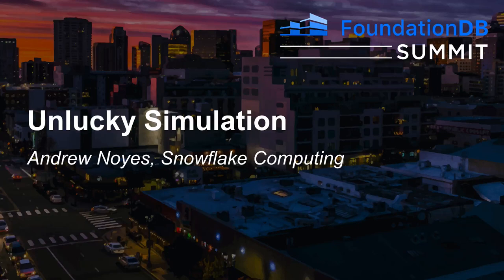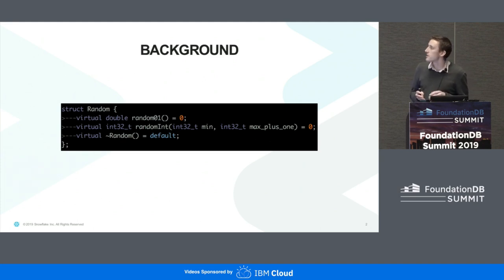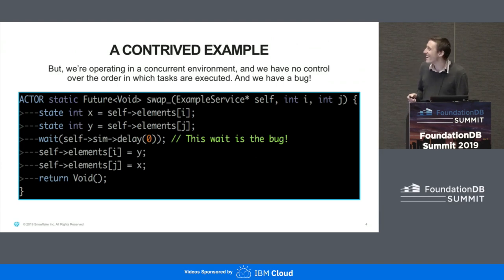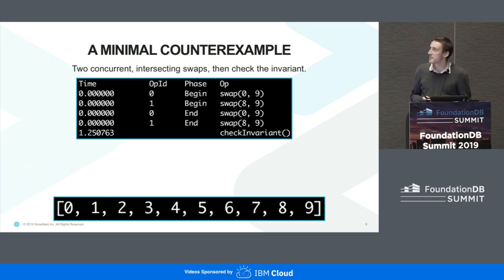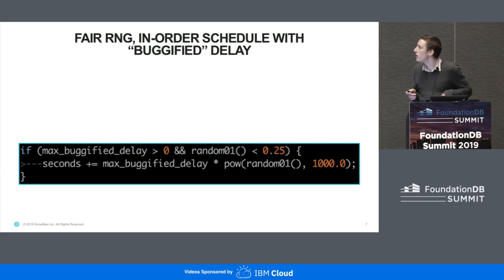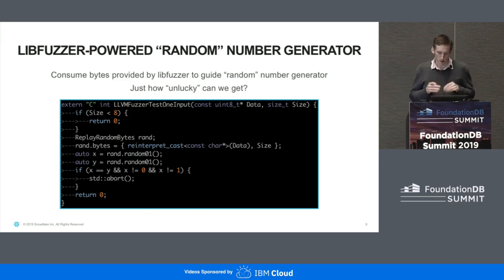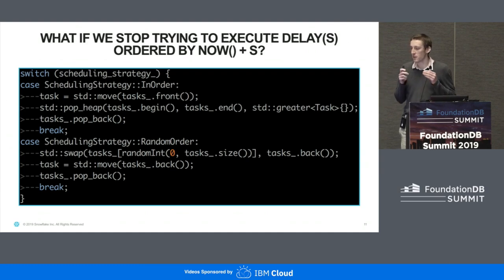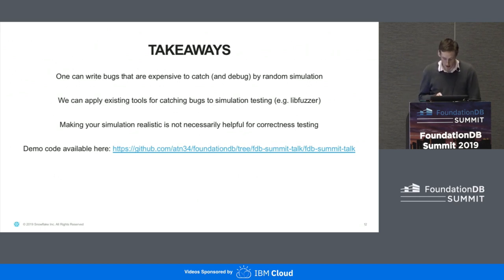Unlucky Simulation - Andrew Noyes, Snowflake Computing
Foundationdb's correctness testing involves using a fair PRNG in a simulation to make decisions that the application cannot control such as when messages get delivered, when machines reboot, and when processes crash. The idea is that with a sufficiently large number of simulations we achieve adequate code coverage. However, most of these simulations do not actually increase code coverage.

In this talk, we evaluate the use of a coverage-guided fuzzer as a "random" number generator for simulation and compare the compute resources required for catching rare bugs.